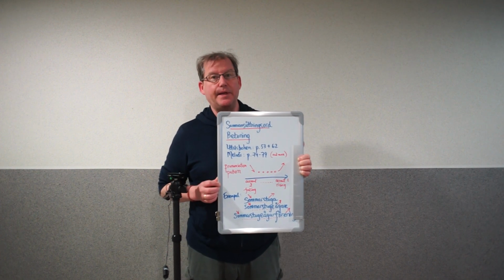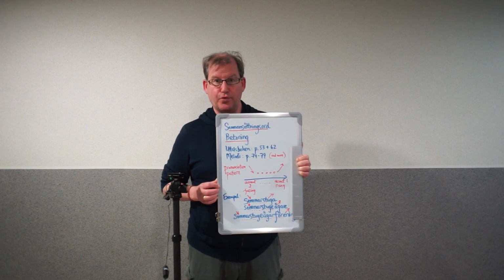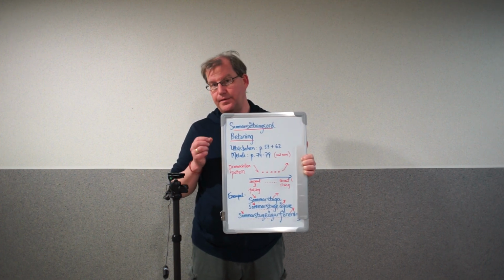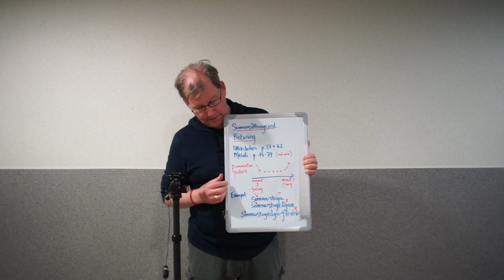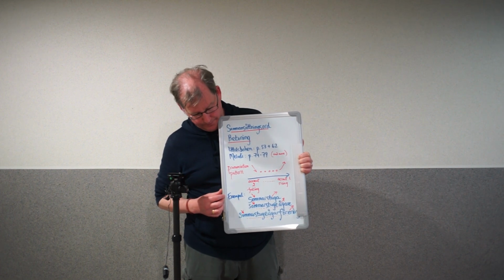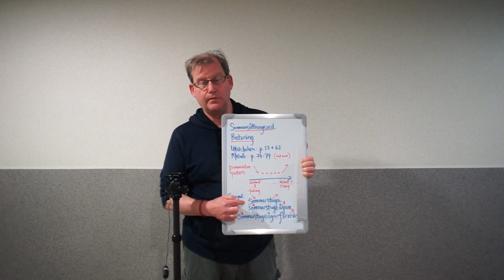SWE Language Lab - video lesson for 26 May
SWE Language Lab - video lesson for 26 May. A focus on the stress pronunciation in "sammansättningsord" (composite words). Pages 53+62 in Uttalsboken ... and pages 74, 75, 76 and 78 in "Svenska med melodi"